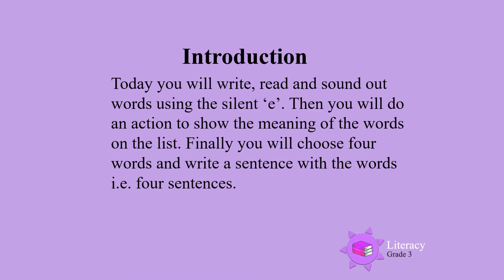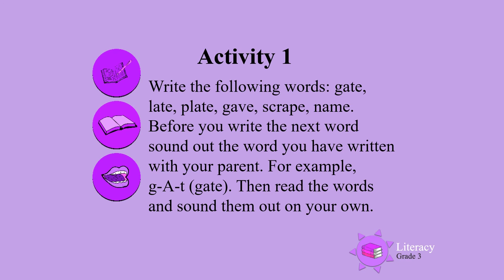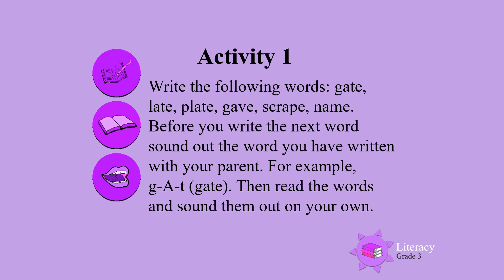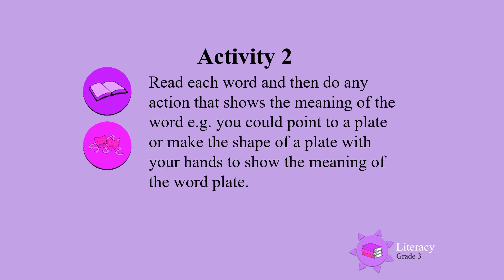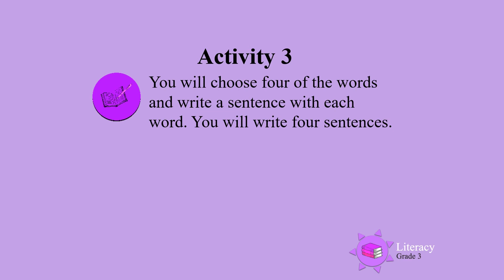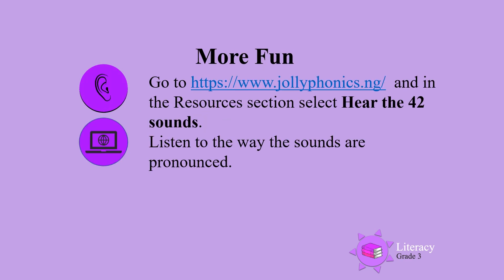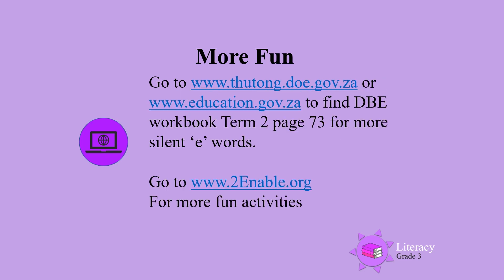Grade 3 Literacy Day 17